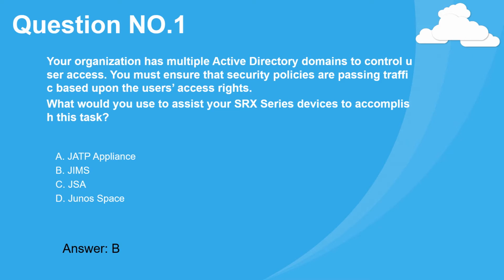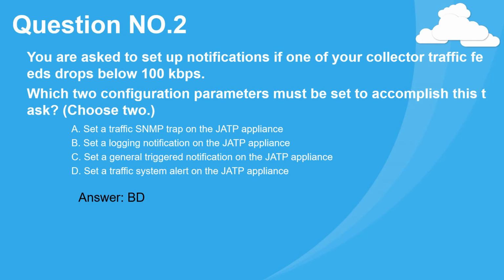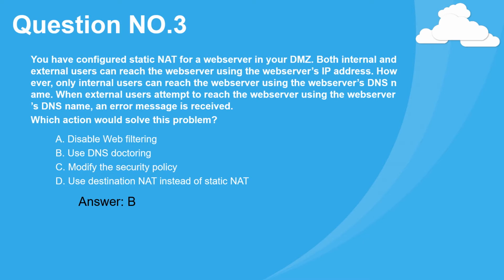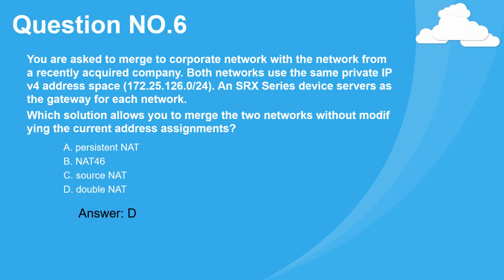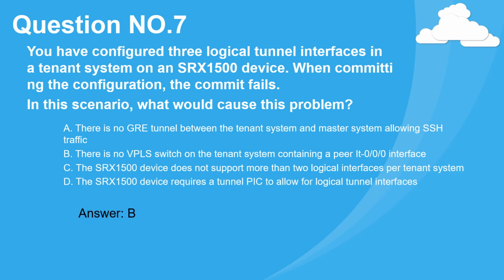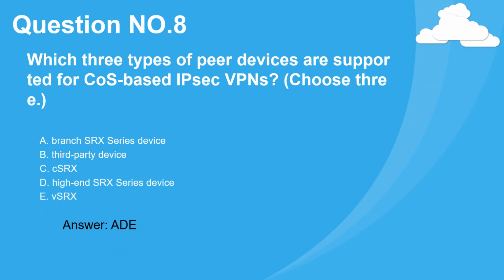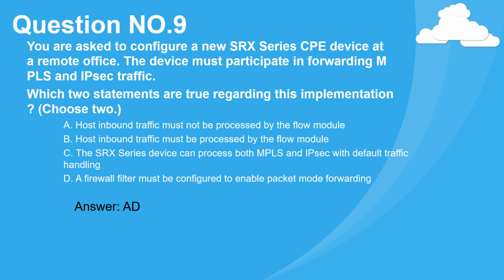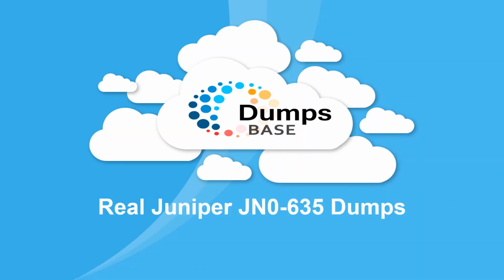JNCIP-SEC Security, Professional JN0-635 Real Exam Dumps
Come to check JN0-635 free dumps online to check why we recommend you to choose JNCIP-SEC Security, Professional JN0-635 Real Exam Dumps. New JN0-635 dumps questions are based on the latest exam topics and exam objectives. With the great JNCIP-SEC Security, Professional JN0-635 Real Exam Dumps, you can pass Juniper JN0-635 exam successfully.